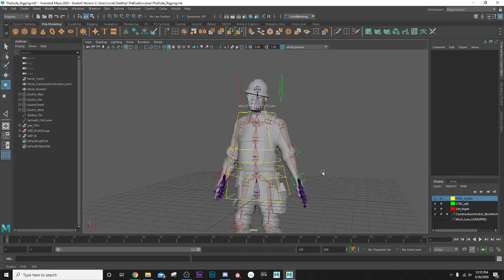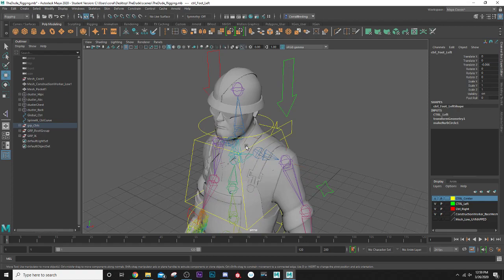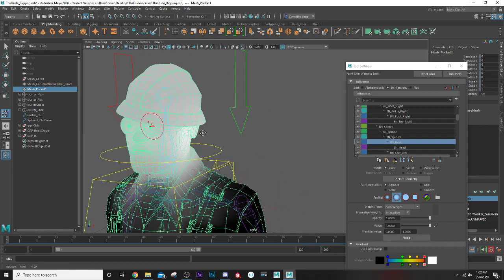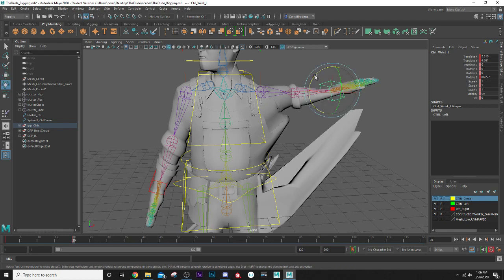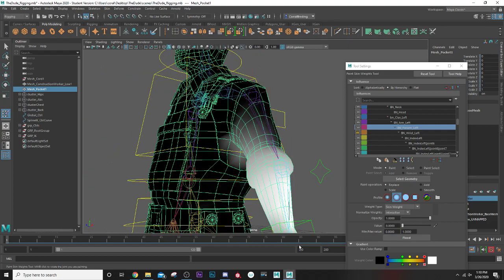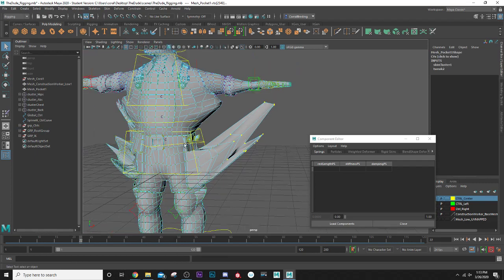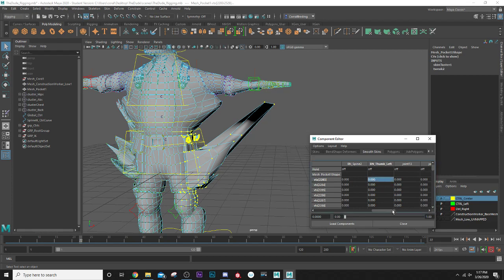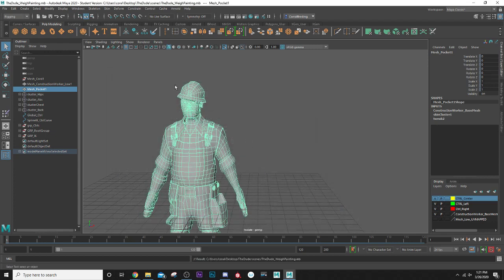Character Weight Painting Tutorial: Part 1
In this tutorial series we will explore the skinning and weight painting process that is required of all models before animation can occur.